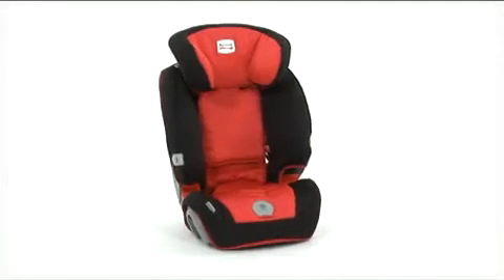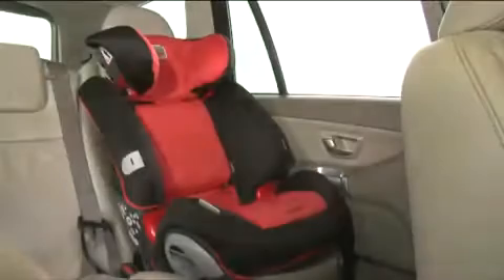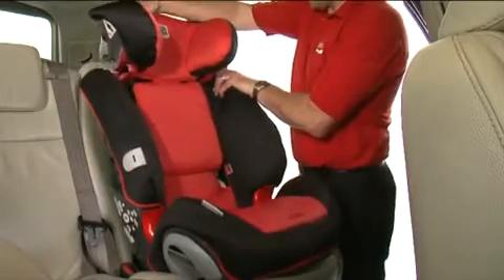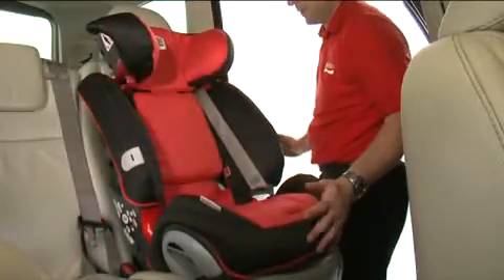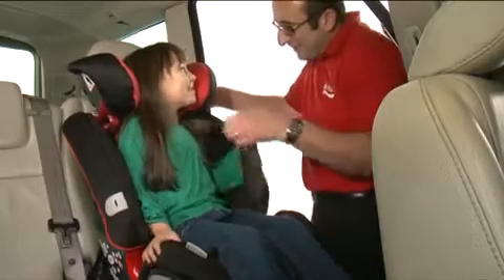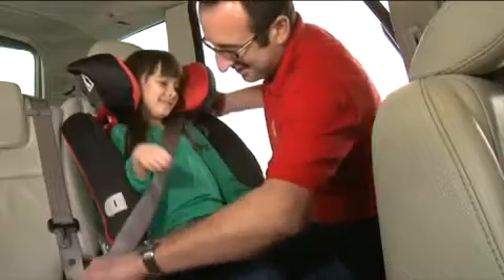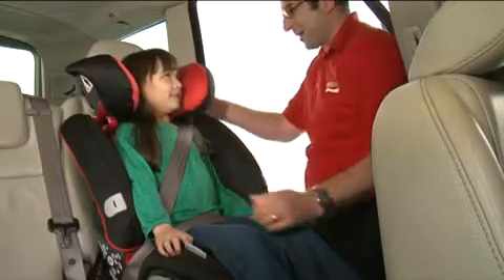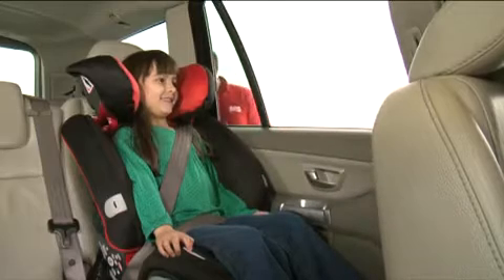Britax EVOLVA 1 2 3 plus, 15 36kg How to Fit Guide YouTube